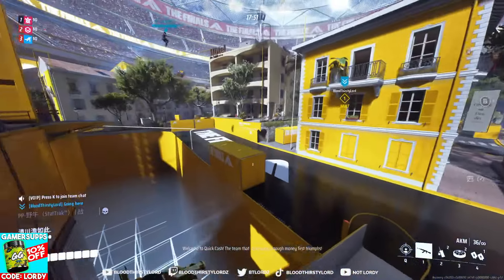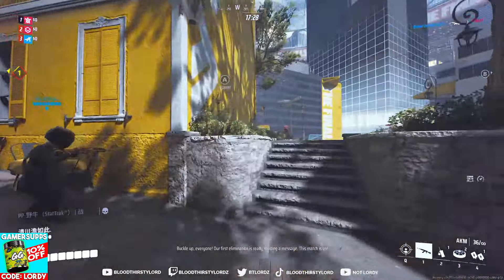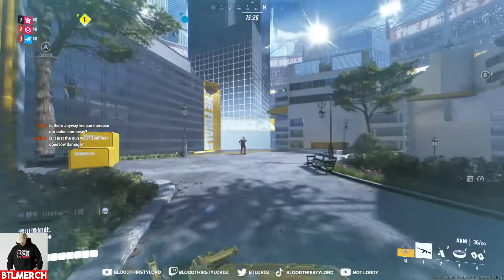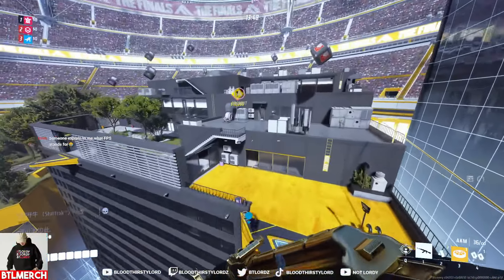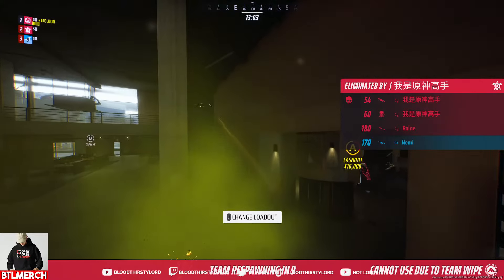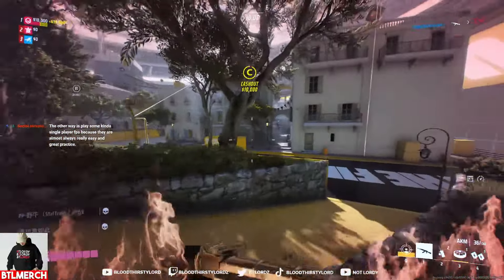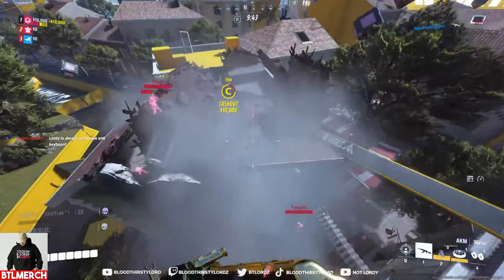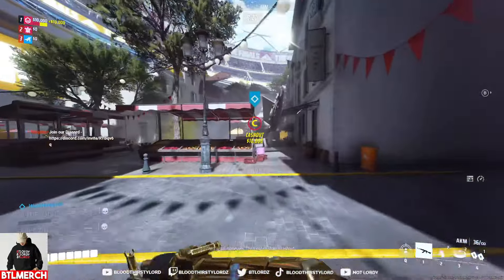The Finals - WALLHACKS Build is META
The Finals Wallhack abilities and gadget are META.

- Lordy
- BloodThirstyLord
- BTL
- BTLordz
- BTLordy

- skill up
- ACG
- kevduit
- penguinz0
- welyn
- alsoaqua
- aqua
- stimpee
- zanny
- general sam
- asmongold

- game review
- gaming news